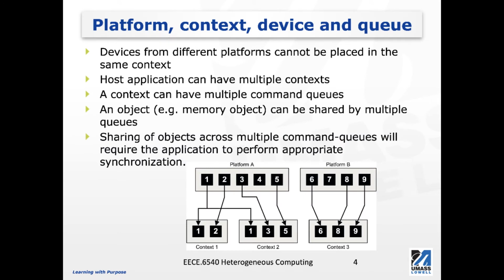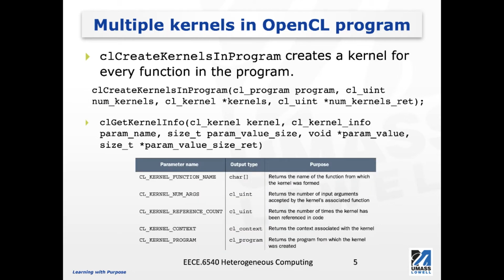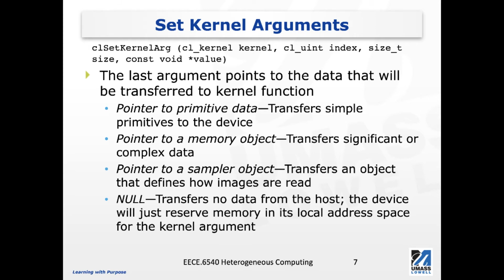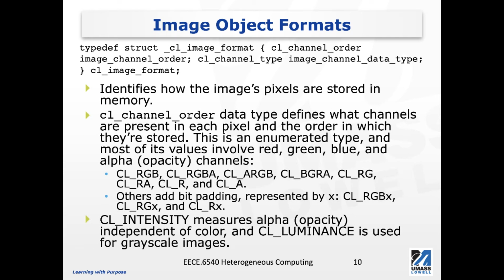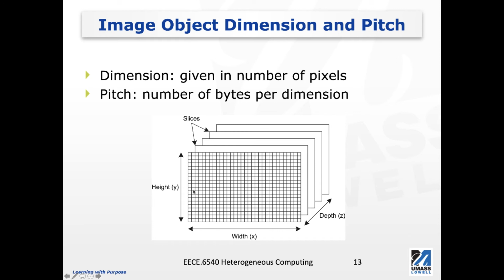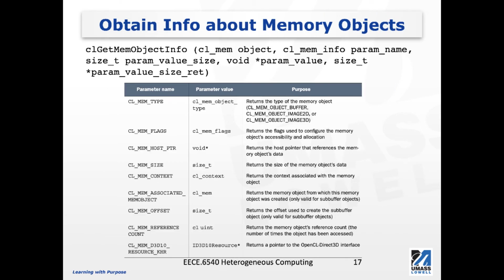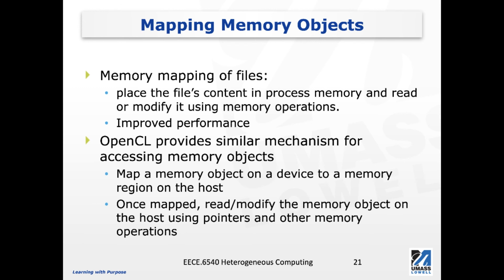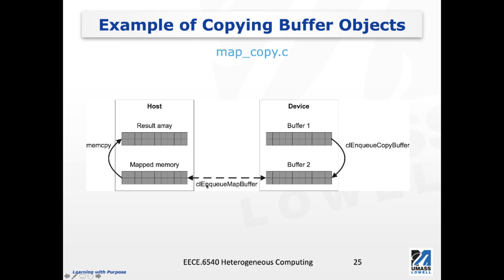OpenCL Host Side Programming: Context, queues, memory objects, etc.